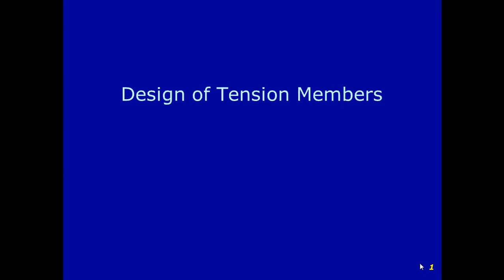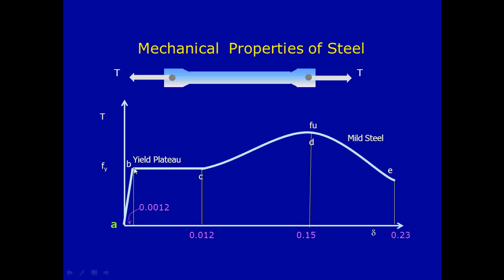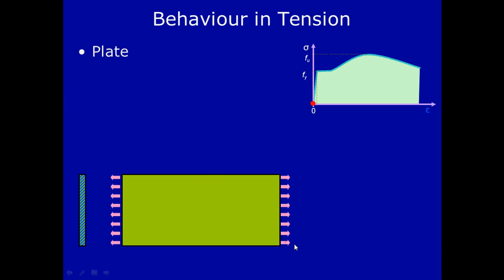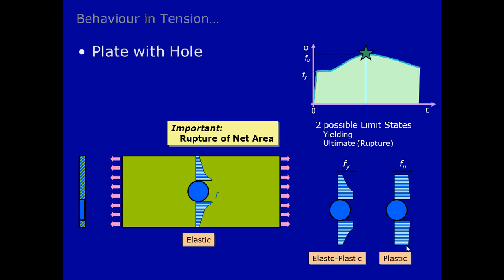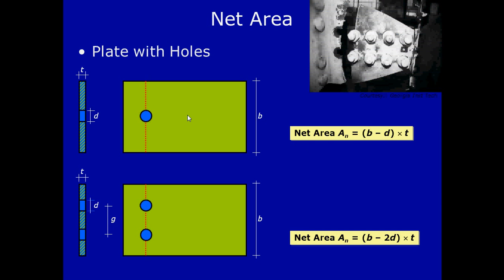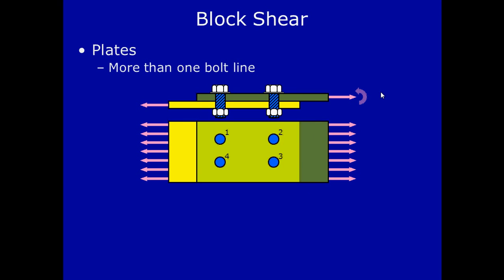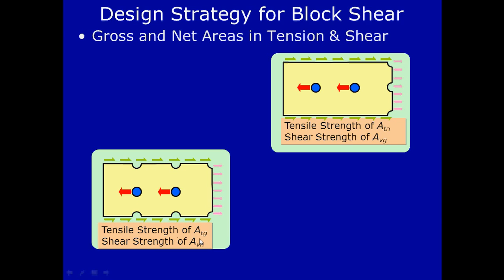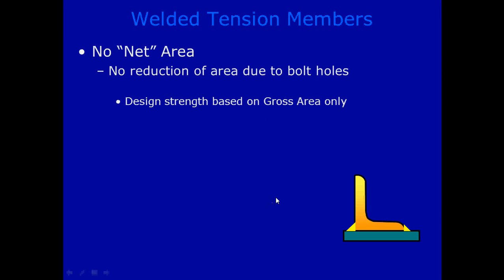Design of tension member according to the guidelines of IS:800-2007